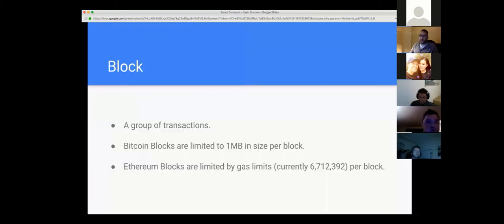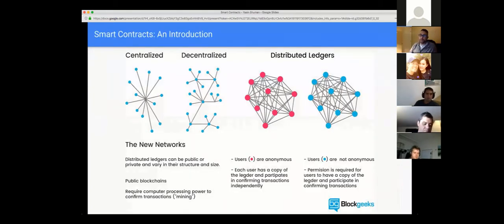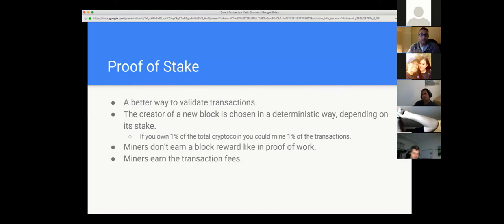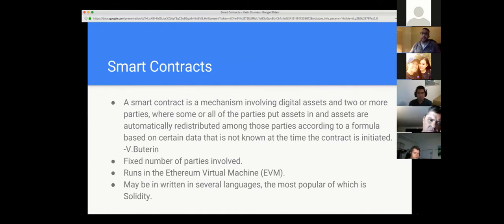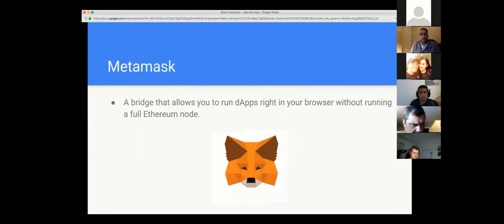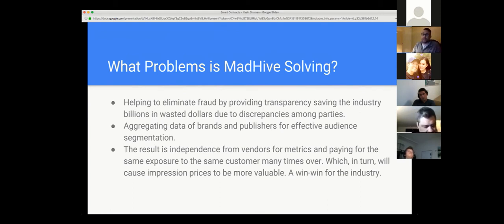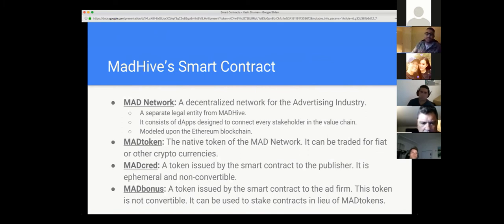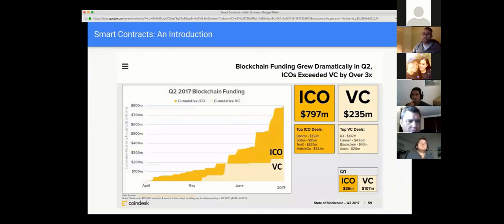How do blockchains & smart contracts work w/ MadHive case study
An introduction to how blockchains work, differences among them and an example of a company using them to create value and fight fraud in the ad industry